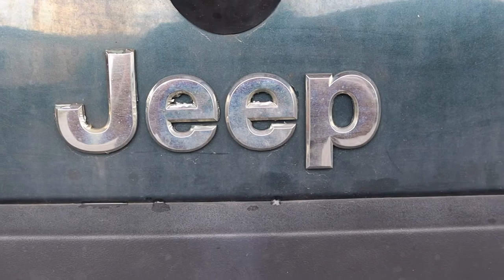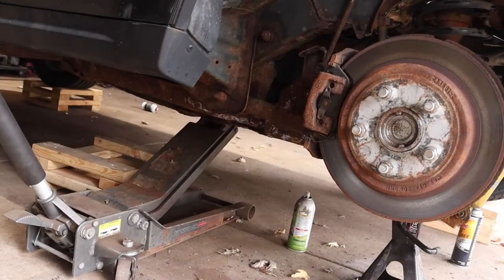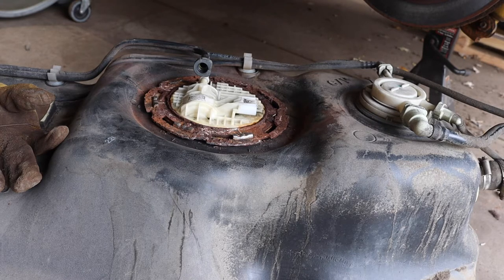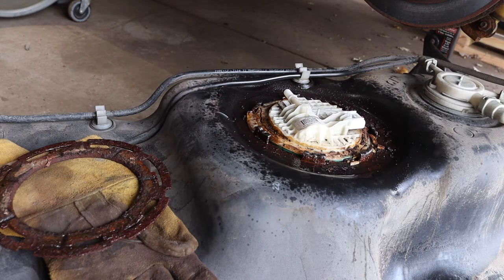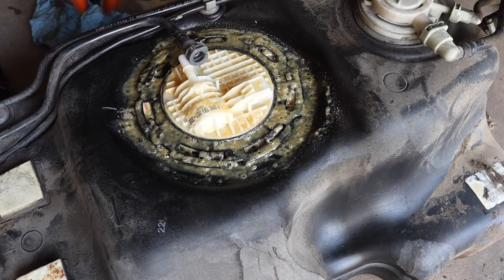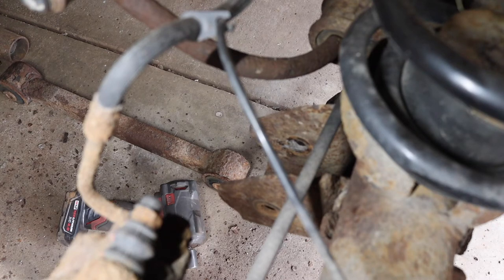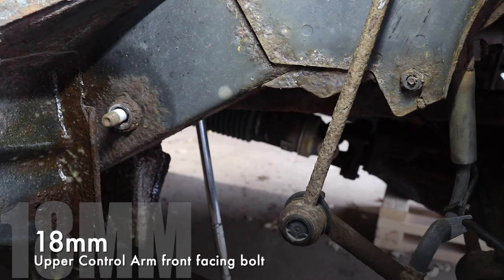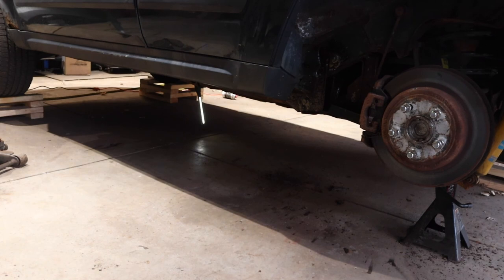2005-2010 Jeep Grand Cherokee Fuel Sending Unit and Rear Control Arms replacement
In this Video I will be focusing on replacing the full sending unit, gasket and locking ring. Because I have the parts and removing the Fuel Tank allow acmes to the rear Control Arms I will also be doing that as well.